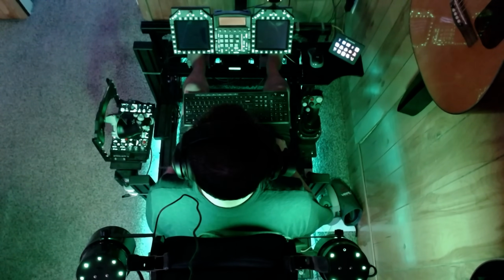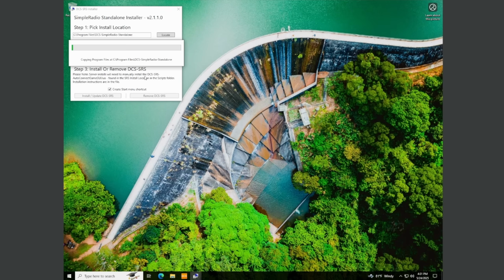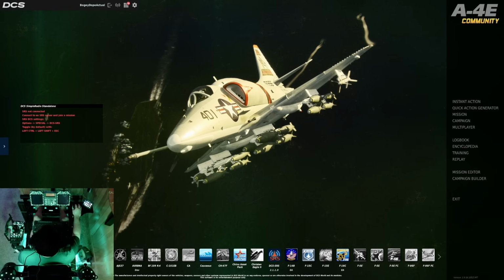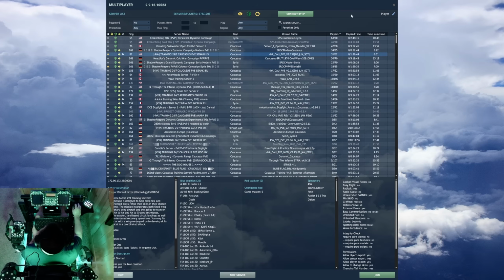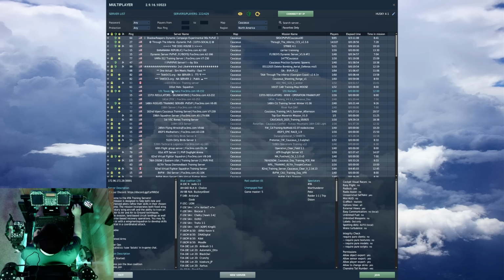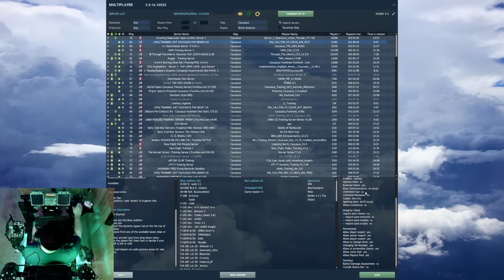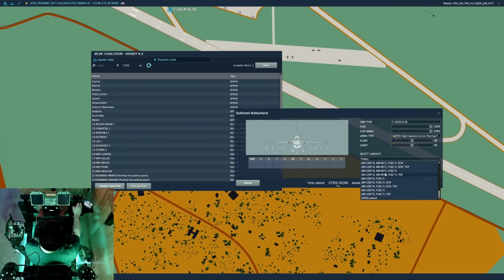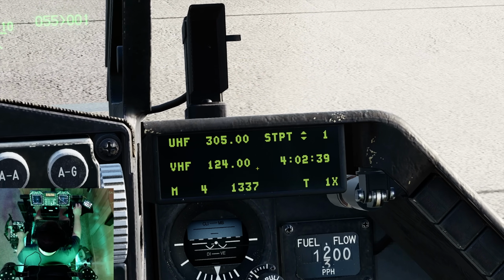DCS Beginners Guide: Multiplayer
0:00 - Intro
0:40 - Radio Keybinds
1:59 - SRS
2:19 - Install SRS
3:13 - Configure SRS
6:17 - SRS in DCS
7:39 - Multiplayer Screen Overview
11:38 - PVP vs PVE
11:50 - MP Server Overview
13:42 - Slot Selection
14:53 - Dynamic Slots
15:31 - Loadout Screen
16:13 - Briefing Screen
18:44 - Radio Check
20:10 - Navigate Comms Menu
21:32 - Server Reboots
22:20 - Private Groups
22:39 - Outro

TrackIR / Oculus CV1
GPU: ASUS TUF RTX 3080OC 10GB
CPU: AMD Ryzen 9 5950X (16-Core)
Memory: 64 GB RAM
SSD: 1TB Samsung 980 EVO M.2 NVMe
Current resolution: 3440 x 1440, 144Hz
HOTAS: WinWing Orion 2 ViperACE
Pedals: WinWing Orion Pedals